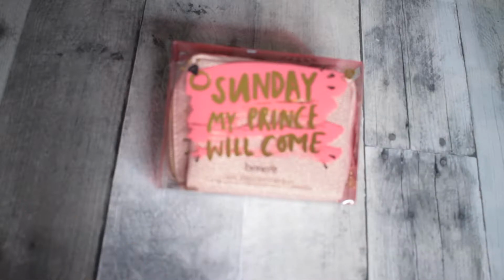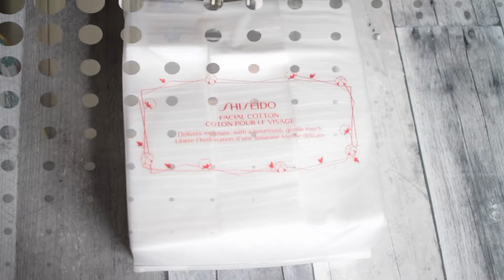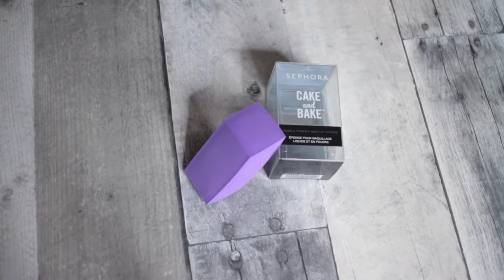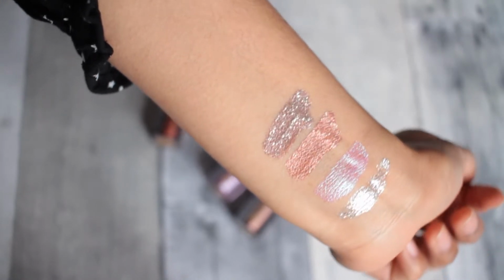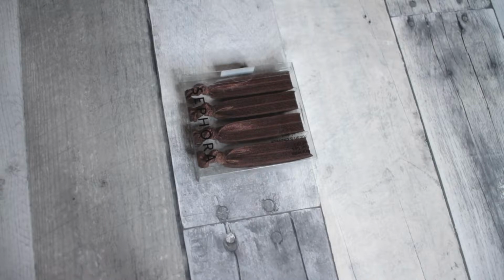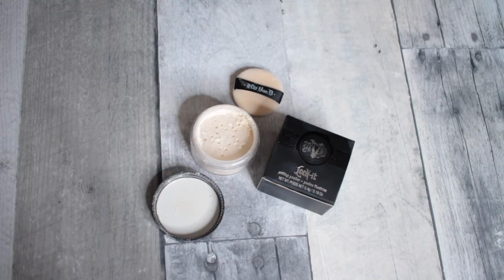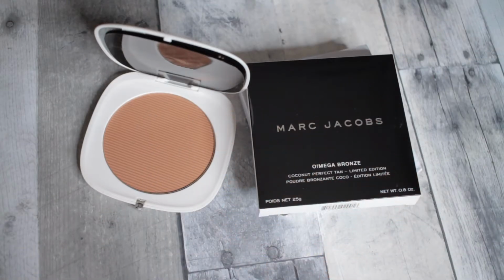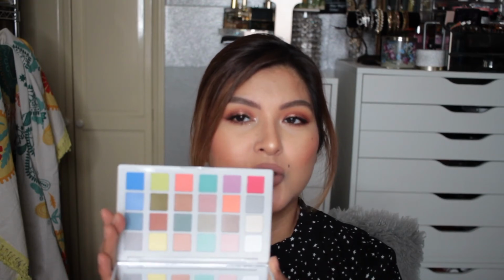High End Haul: Tarte, KVD, Stila, It Cosmetics...etc | Superstarglam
Hello ⭐️
In today's video, I am bringing you my second part of my haul. This one includes the high end portion of my haul. I went a little crazy all together on the foundation but I've been wanting to try a few different ones out. I hope you enjoy 😍

Products mentioned:
Benefit Sunday My Prince Will Come Easy Weekender Makeup Kit-
Tarte Limited Edition Magic Wand Brush Set
Mally Effortless Airbrushed Blush and Highlighter
Tarte Tarteist Pro Custom Magnetic Palette
Shiseido Facial Cotton
Murad Polish, Plump and Protect Set
Sephora Brow Stencil Kit
Sephora Collection Vera Mona Cake and Bake Sponge
Beauty Blender Beauty Blusher
Stila Magnificent Metals Glitter and Glow Liquid Eye Shadow
Make Up For Ever Star Lit Powder
Sephora Collection Line Up Makeup Tape
Sephora Collection Hair Ties
Sephora Collection Beauty Amplifier Set and Refresh Spray
Sephora Collection Bright Future Gel Serum Concealer
Hourglass Vanish Seamless Finish Foundation Stick
Kat Von D Lock It Setting Spray
Kat Von D Lock It Transluscent Setting Powder
It Cosmetics CC Color Correcting Full Coverage Cream
It Cosmetics Confidence In Your Glow
Marc Jacobs Beauty O!Mega Bronzer Coconut Perfect Tan
Sephora + Pantone Universe Modern Watercolors Eye Palette

I use MagicLinks for all my ready-to-shop product links.